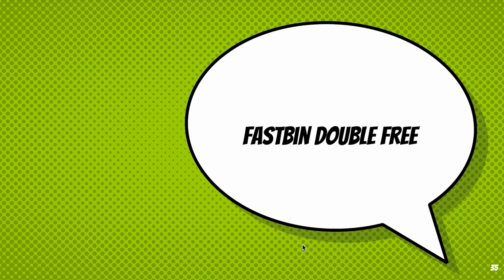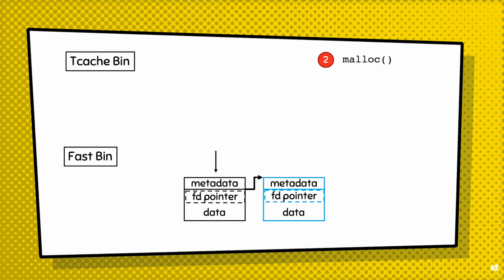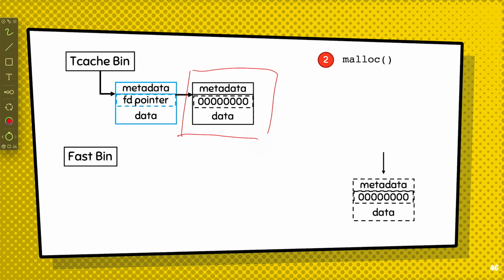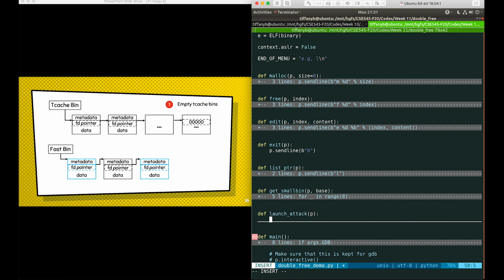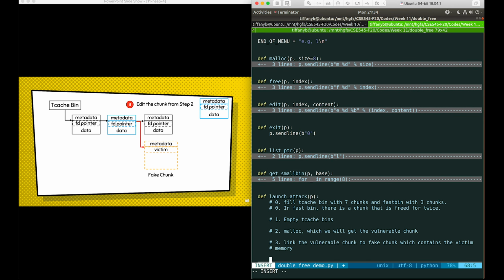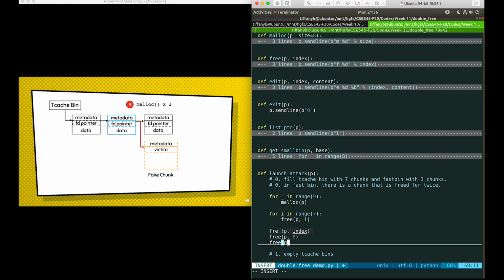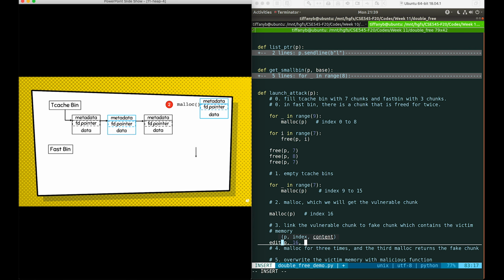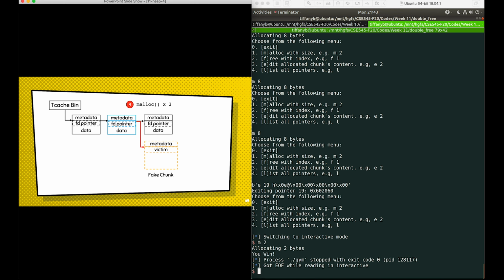Fastbin Double Free Vulnerabilities